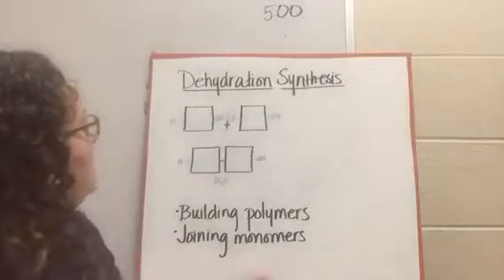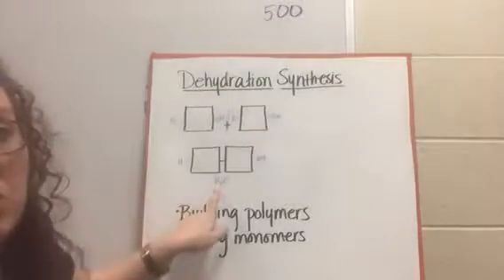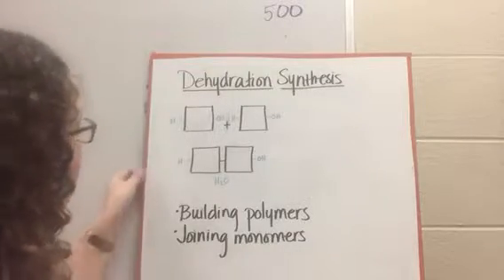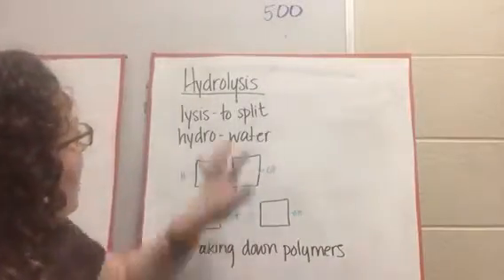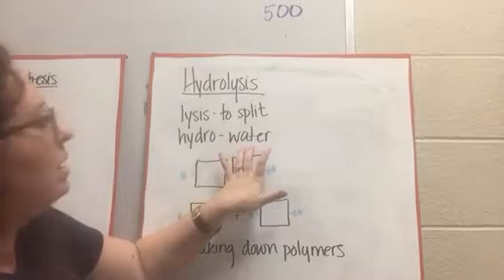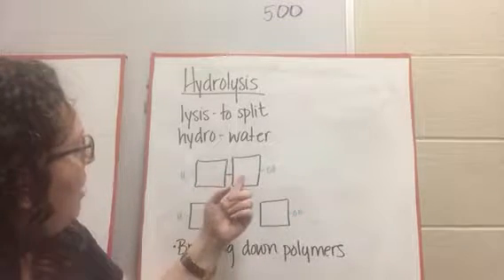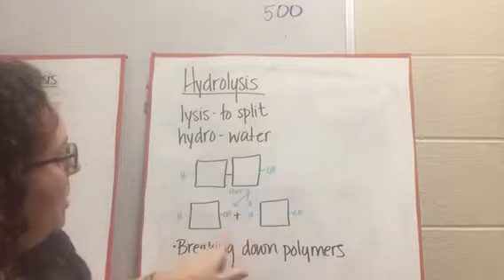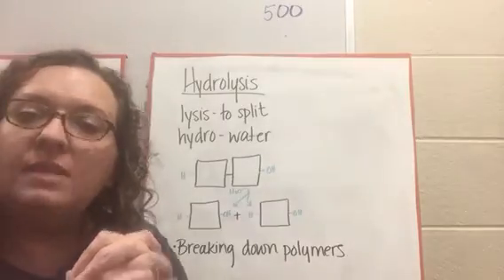Dehydration and Hydrolysis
Monomer-Polymer